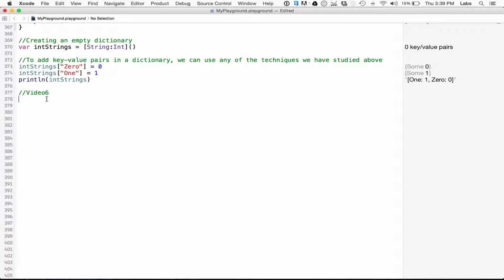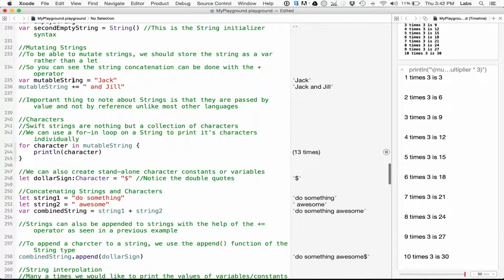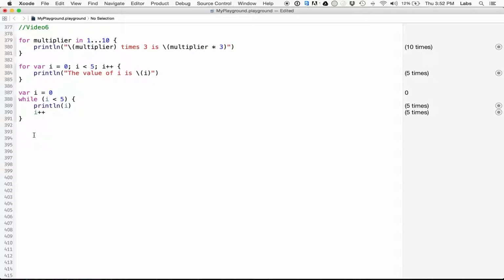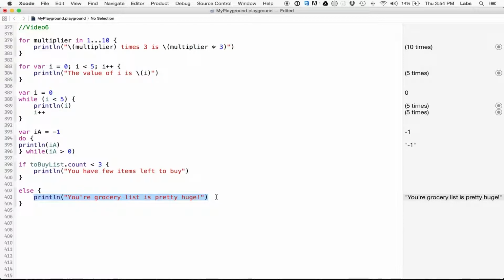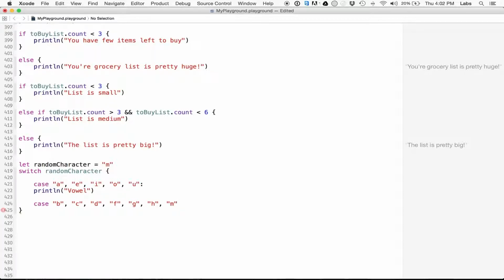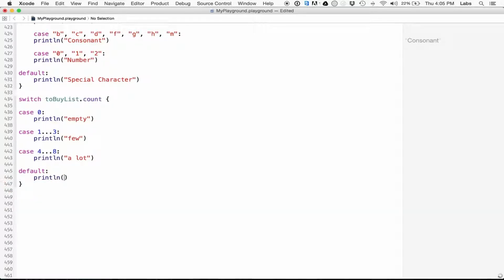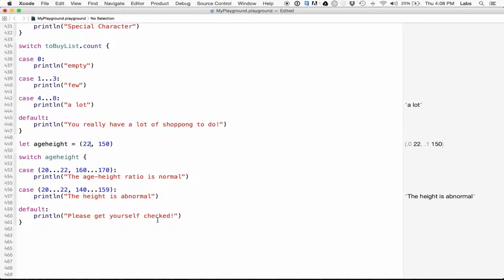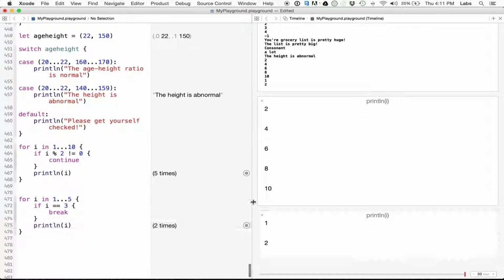Best Swift Coding for Beginners - Control Flow Statements | Swift Video Tutorials for iOS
This is the sixth video of our “Learning to build iOS apps with Swift” series and in this video, we will be talking about the various control flow statements available in Swift, i.e, for loop, for-in loop, while loop, if-else conditions, switch case, break and continue statements.